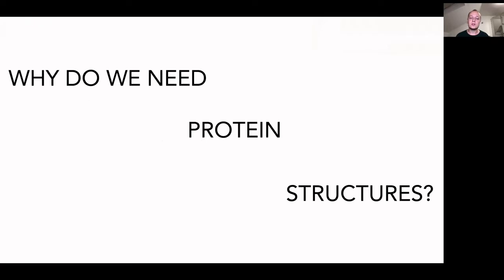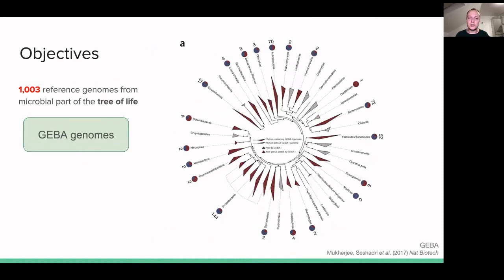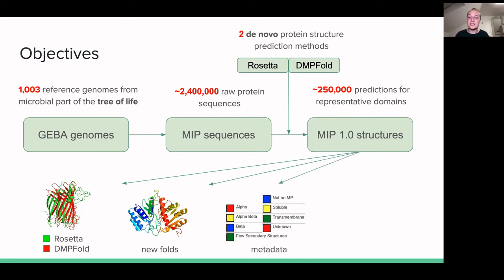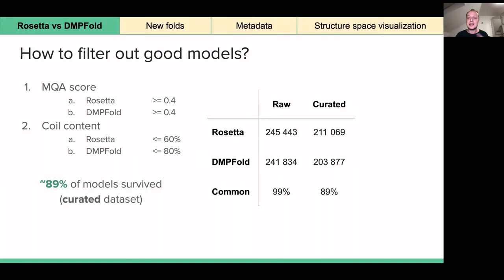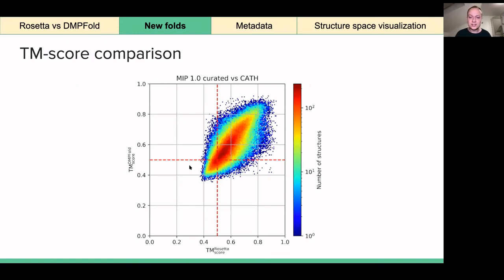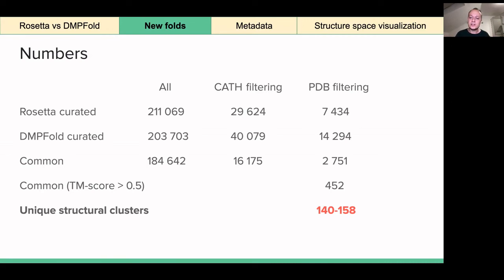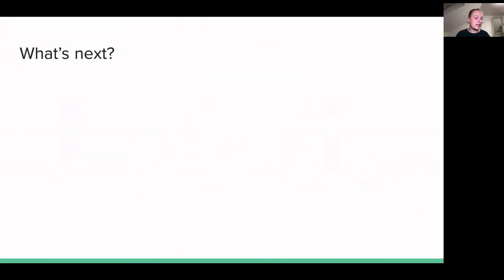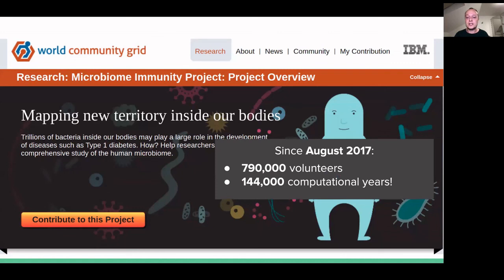Exploring the microbiome protein structure... - Pawel Szczerbiak - 3DSIG - Talk - ISMB/ECCB 2021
Exploring the microbiome protein structure space using simulations and deep learning - Pawel Szczerbiak - 3DSIG - Talk - ISMB/ECCB 2021